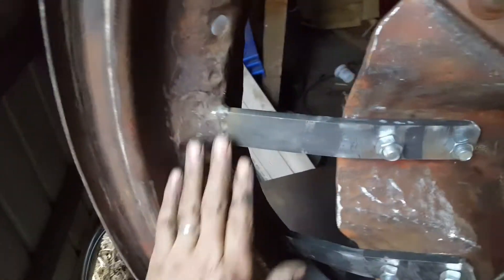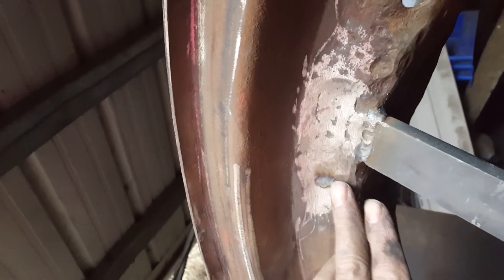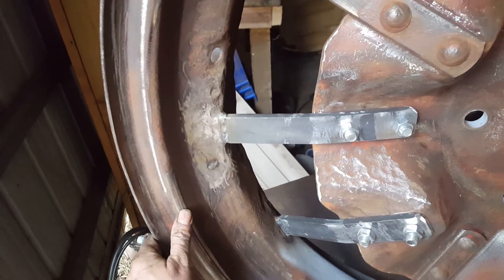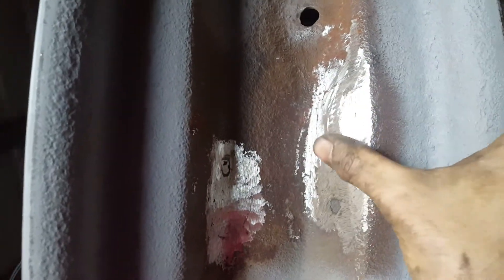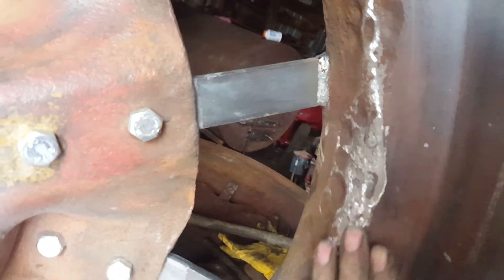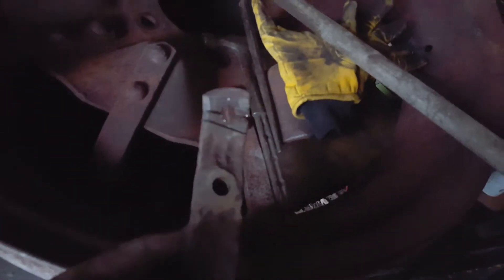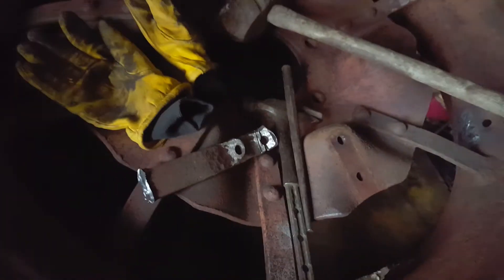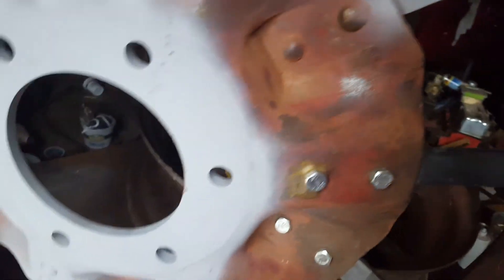1937 Farmall F-30 Rear Rims Part 3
So far, so good! More work to be done, but getting closer.